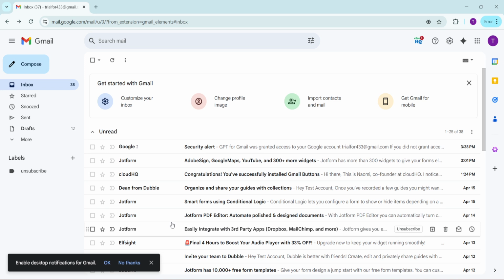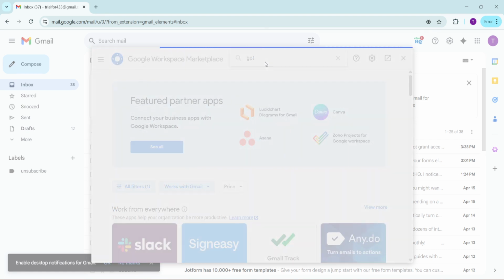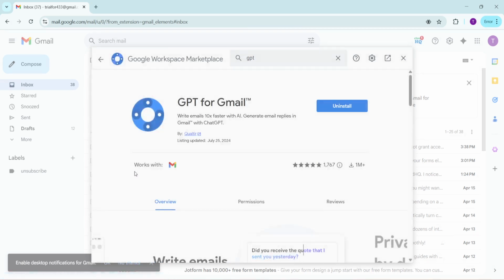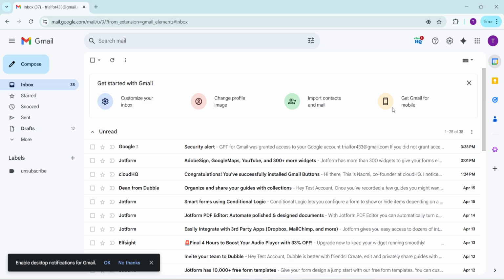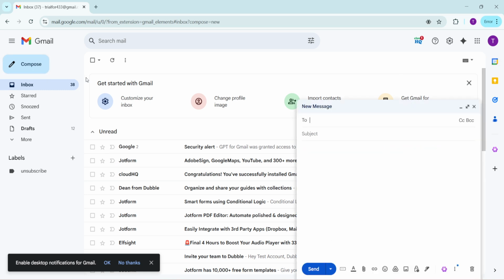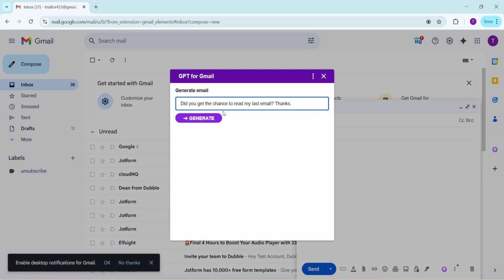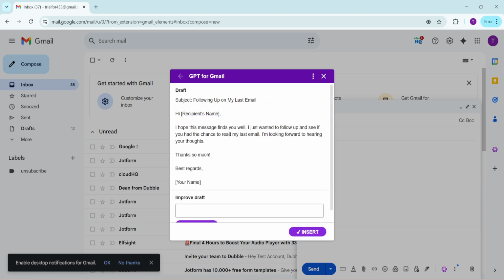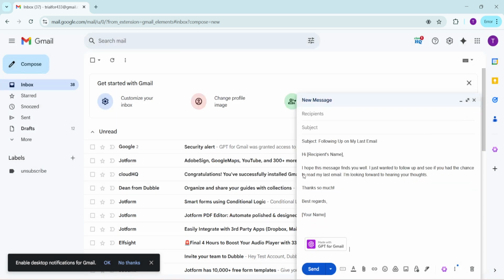How to Use Chatgpt for Gmail (Full 2025 Guide)